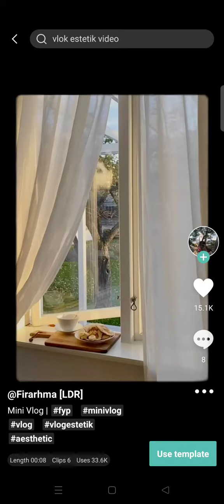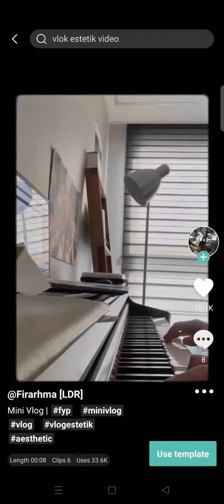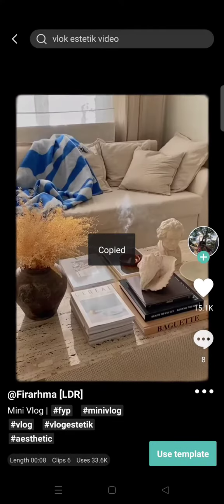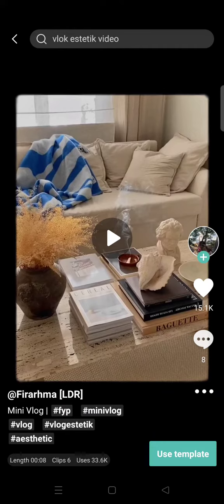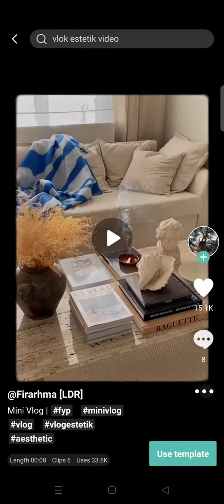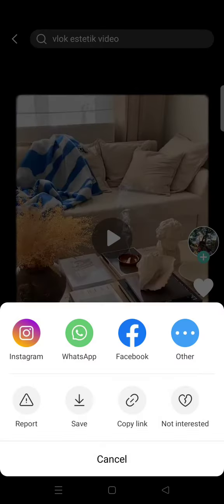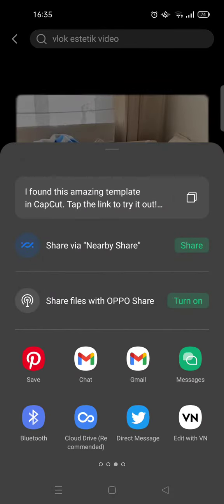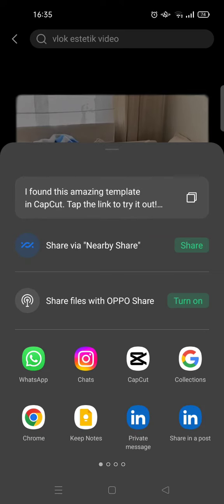How to Share CapCut Templates? NEW UPDATE MAY 2023 | Share a CapCut Template Link to Friends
This is how you share a CapCut template with your friends